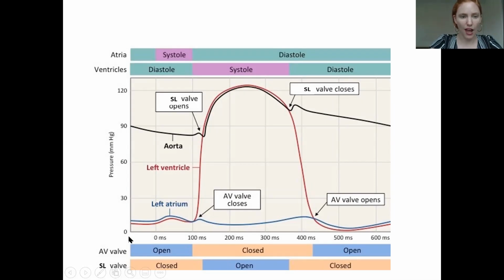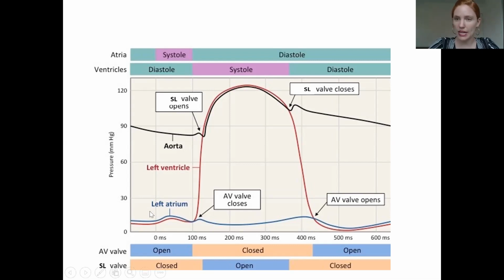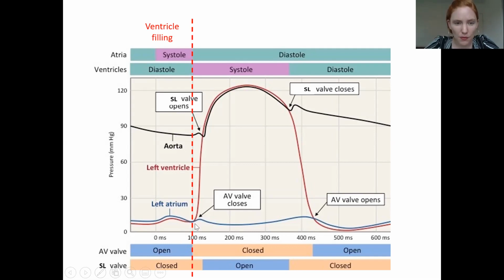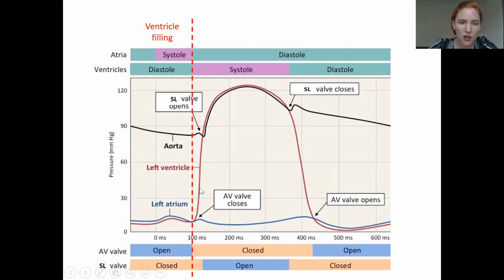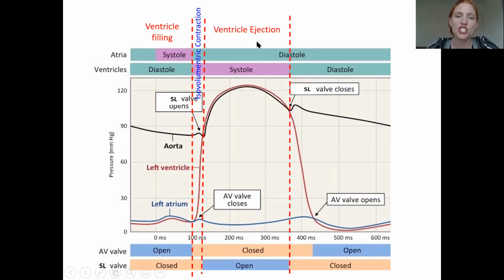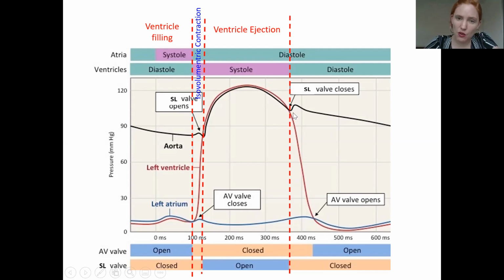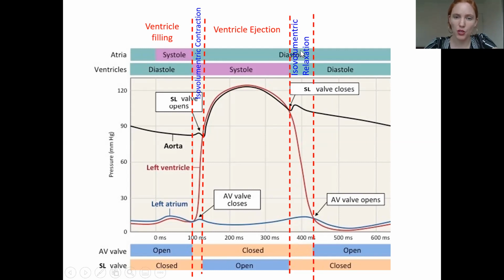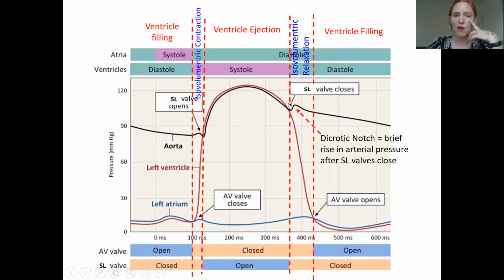Cardiac Cycle SHORT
Shorter Cardiac Cycle lecture (for review)